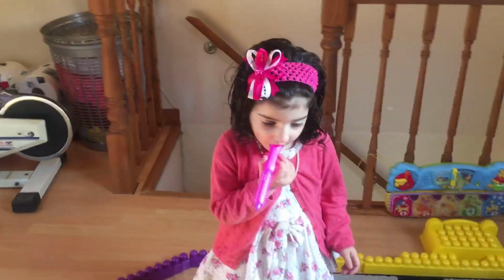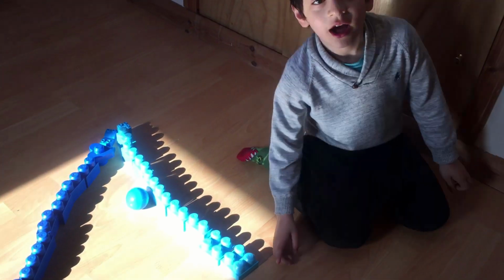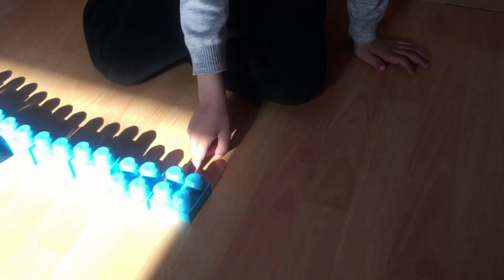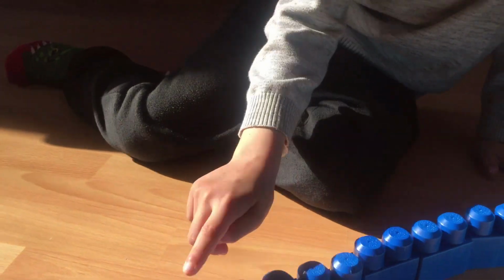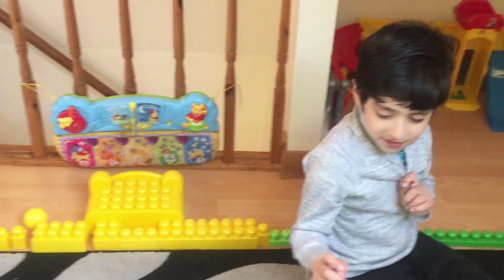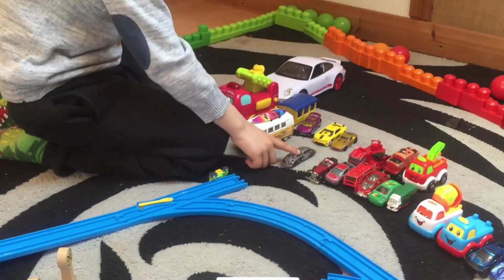Fun with Kids at home. Toys and making bubbles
Fun with kids, Ayaan and Warisha at Home playing with Toys and making bubbles.

Windsor Alexendra Park Garden Rides with Ayaan & Warisha.

Windsor riverside boat trip With Ayaan and Warisha

Trampoline  Fun in Slough UK Ayaan & Warisha with friends

Ayaan and Warisha at Home playing with Toys and making bubbles

Family Day out with Ayaan and Warisha  Slough High Street

Bed time Fun Ayaan and Warisha

Sea Lion Show in West Midland Safri Adventure Park

West Midland Safari Park - Animals Part 1
Ayaan & Warisha

West Midland Safari Park- Animals Part 2

West Midland Adventure & Theme Park  Part 1

West Midland Adventure & Theme Park & Dinosaur   Part 2

Jumping Monkey Challenge with Ayaan, Daddy and Warisha

Presents for Ayaan and Warisha & Drawing competition

Warisha Painting Fun. Warisha is Learning how to paint with water colours.

Day out with family in Park, rides & Feeding Ducks in Lots Lake

Toys Collection, Ayaan and Warisha Showing their toys to friends & playing Hide and Seek Game.

Ayaan and Warisha Playdough fun making different shapes.

Day out with family and Fun in the Park on rides and playing football with Daddy

Painting Fun, Painting challenge between Ayaan and Warisha, making different shapes, Paint fun

Doctor Ayaan checking his ill Sister Warisha while playing with his hotwheel cars

Puzzle game between Ayaan and Warisha, Home Sweet Home story book and soft toy

Shopping Fun with Ayaan and Warisha

Snake Attack on Ayaan & Warisha, rabbit & Monkey's came to  Rescue

Play with different Toys, Train set & My Collection of  cars

Fun in Park with Little sister, Rides and Surprise Egg

Toilet Tissues Fun challenge with Daddy and Fun with little sister

Fun time With My Lovely Talking Dolls Ayaan showing his fidget spinner

How to do Fishing Game for Children, Fishing Videos for kids Fishing for Kids LET'S GO FISHING GAME